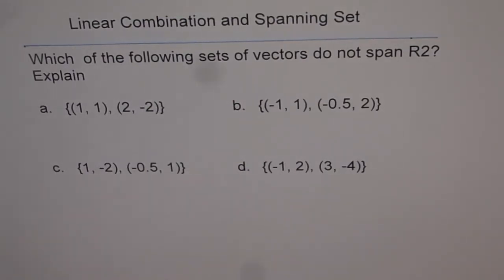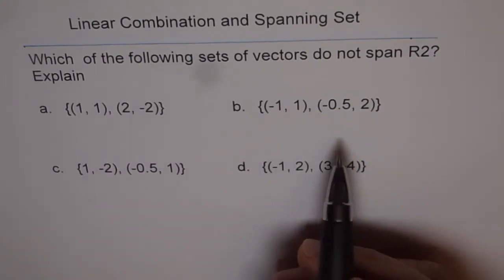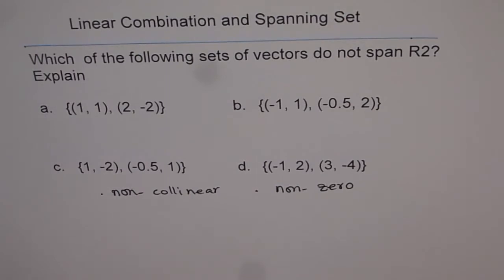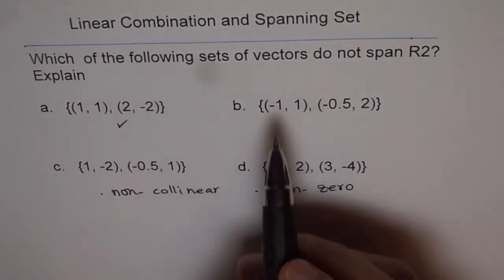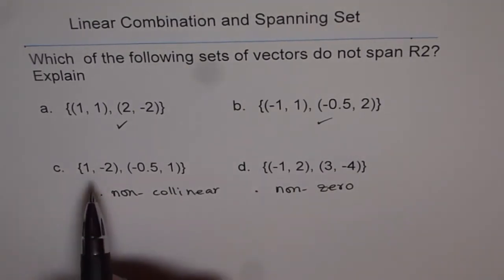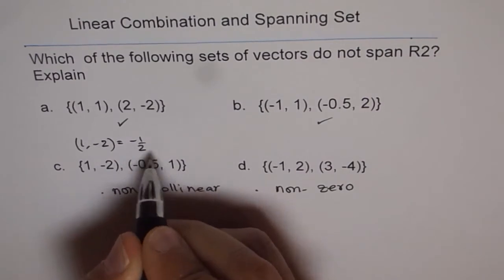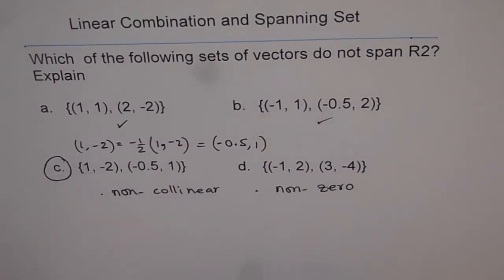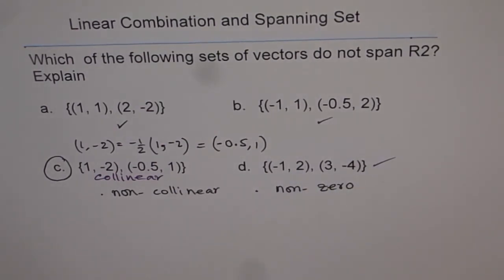Which is Not a Spanning Set of Vectors - EDEXCEL - GCSE